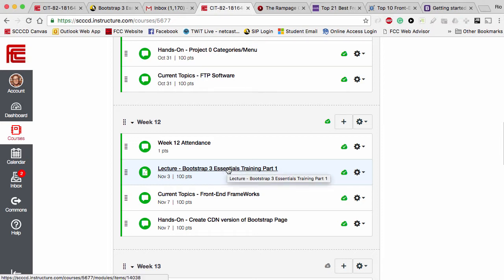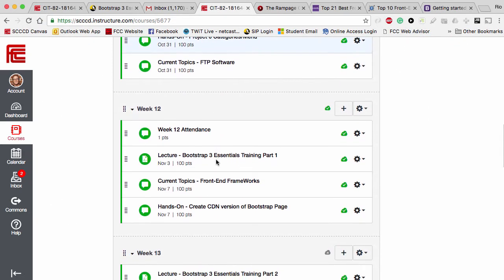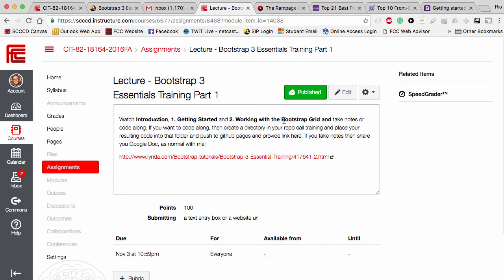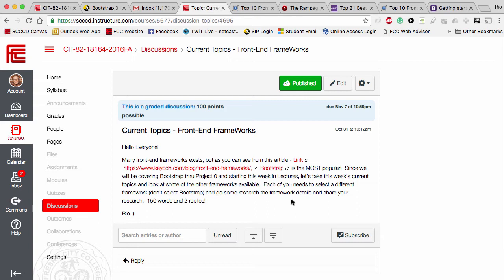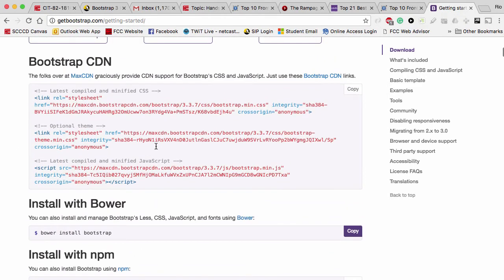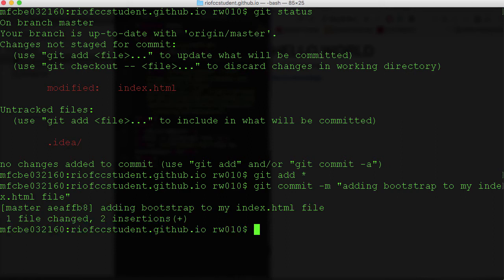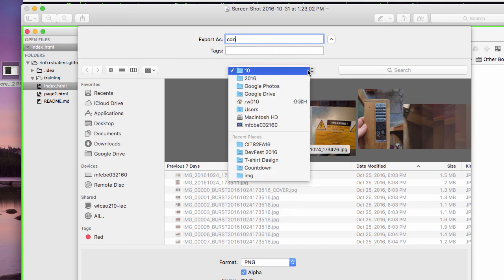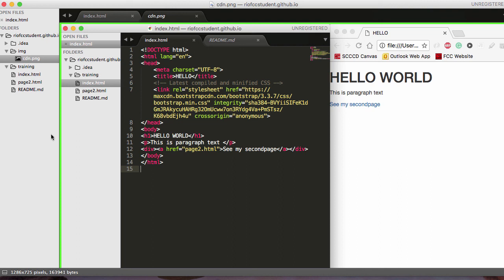CIT82 Week 12